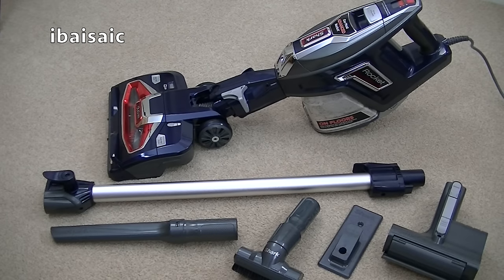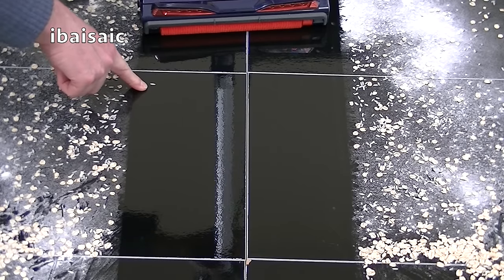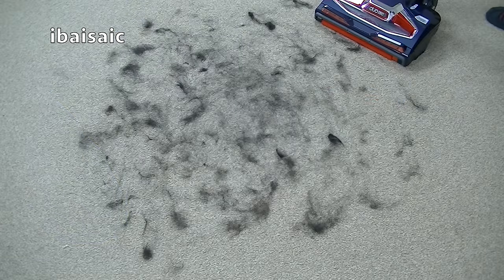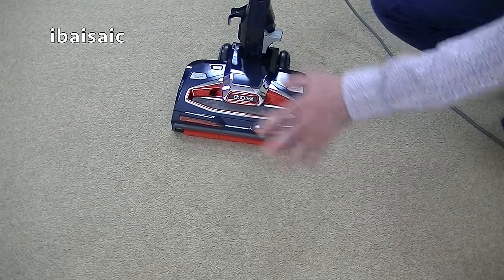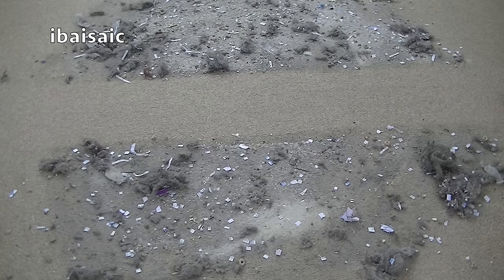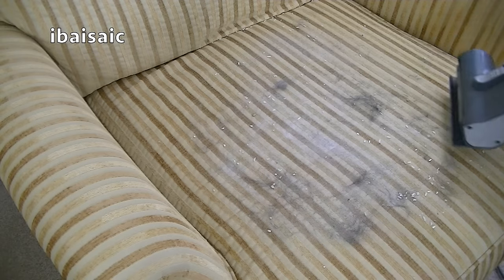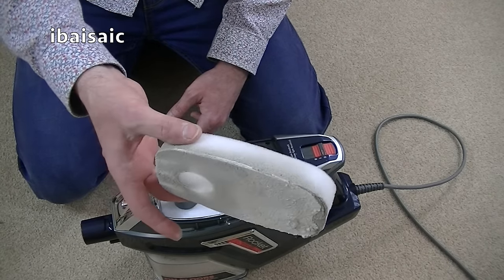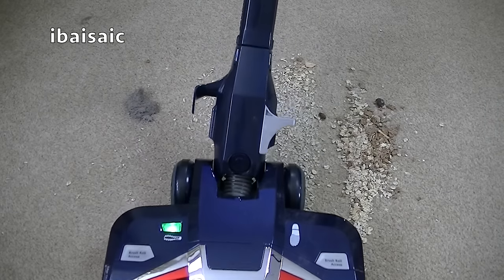Shark Rocket Duo Clean Vacuum Cleaner Demonstration & Review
In this video I test the new Shark Rocket with Duo Clean technology on a variety of surfaces around my home including hard floor, carpet, upholstery and stairs. I test the Shark's ability to pick up larger particles without snowplouging the dirt, see how effective it is at removing pet hair and demonstrate the mini motorised head.

This cleaner will be initially available direct from Shark UK from Monday 28th November 2016.